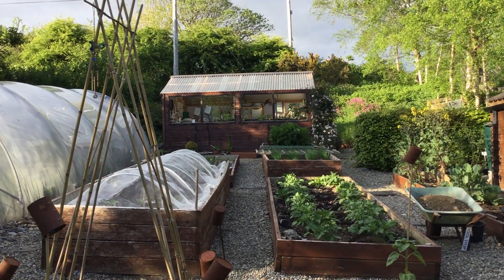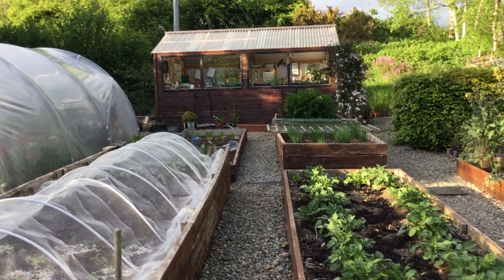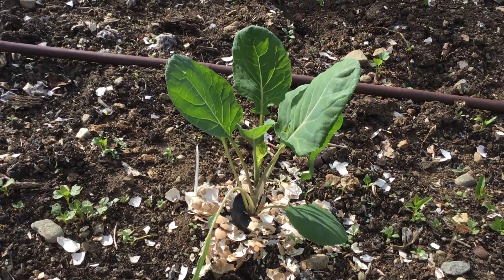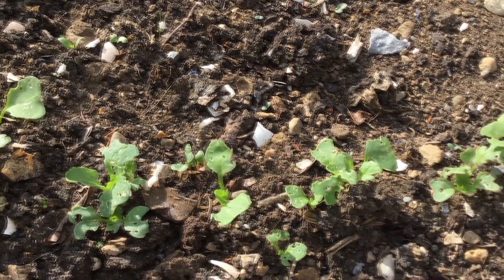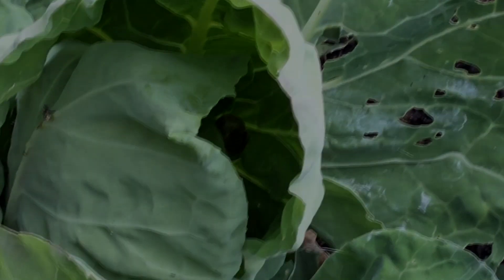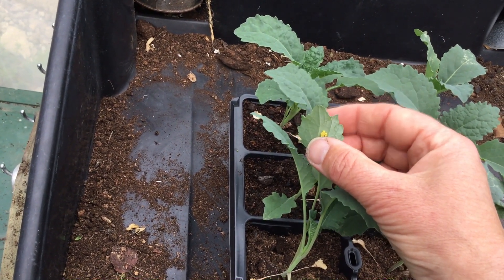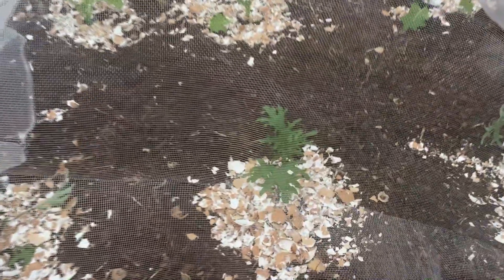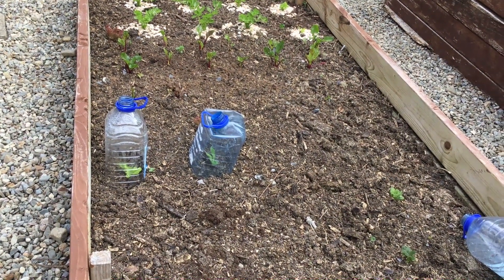Pests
Pest patrol - a quick walk around the garden to check crops for pests.